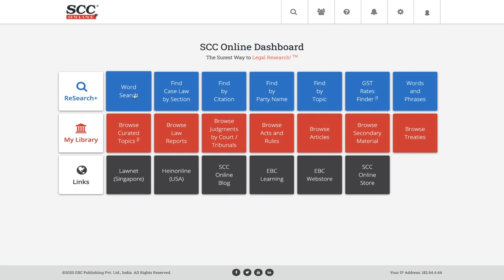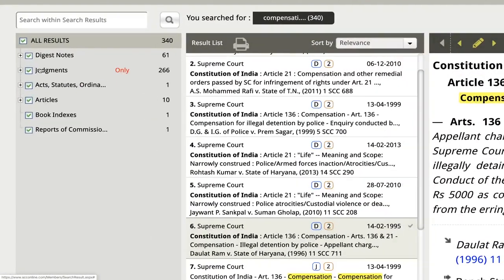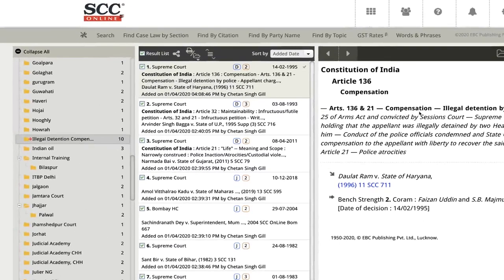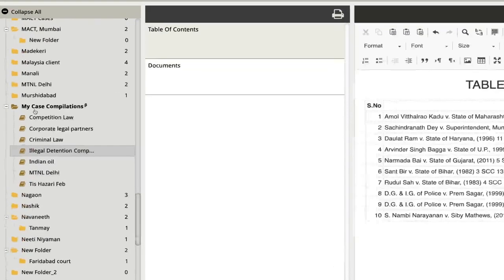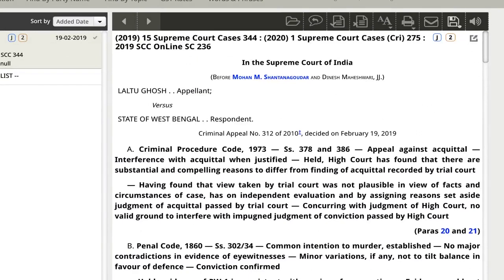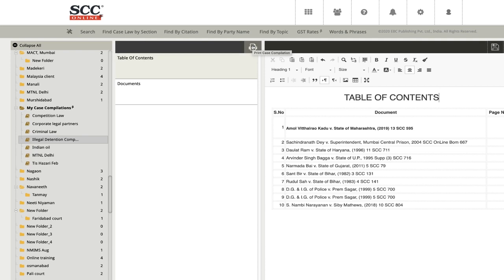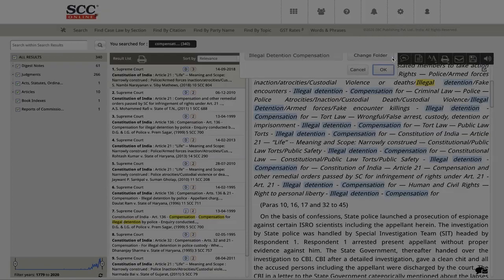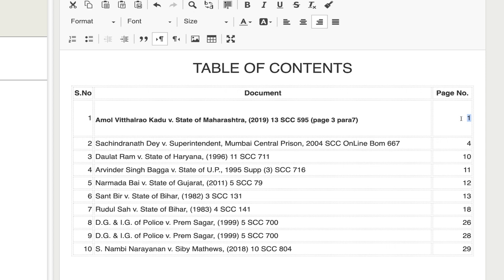SCC Online Webinar My SCC Online Folders & Case Compilation